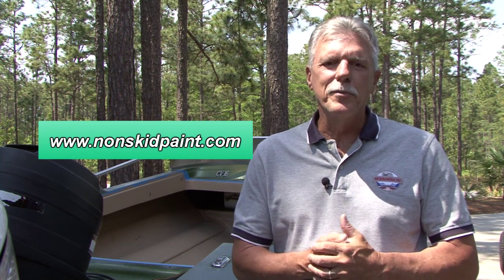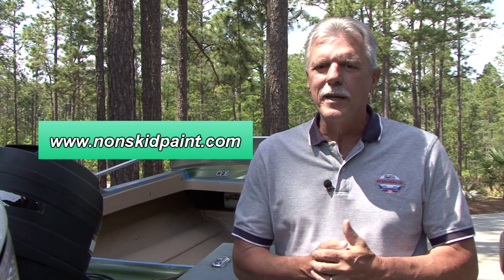Non Skid Paint How To Purchase